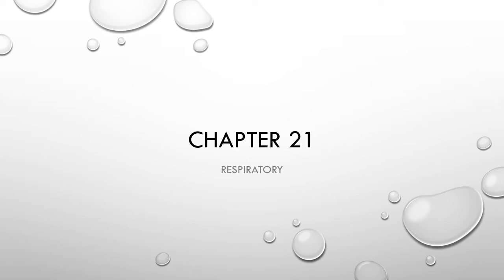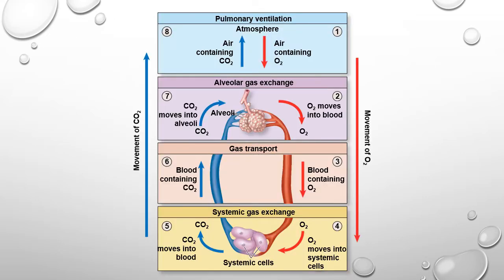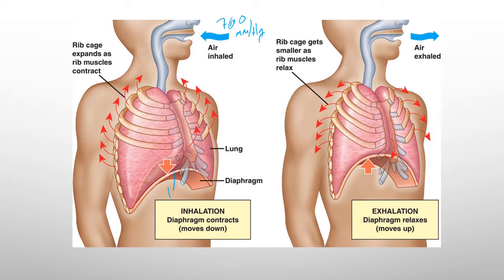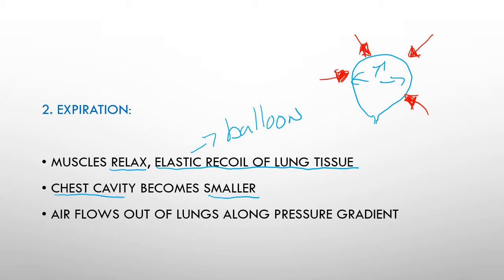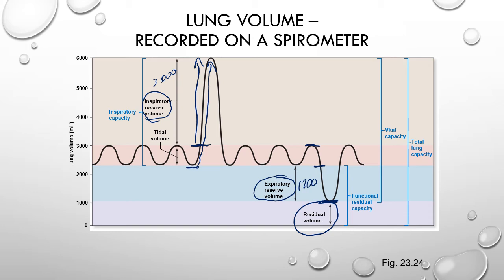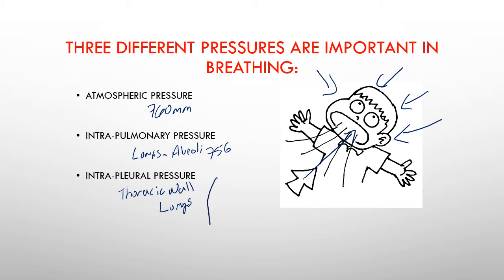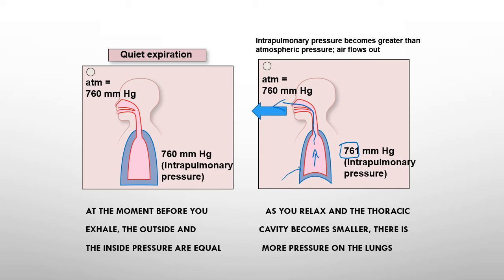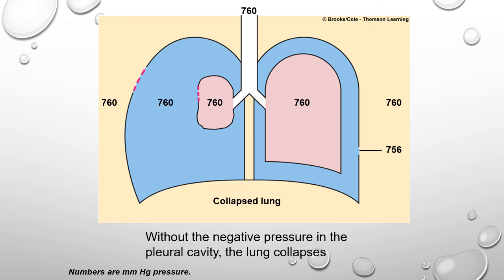BIO 161 Chapter 21 Respiratory Part 1